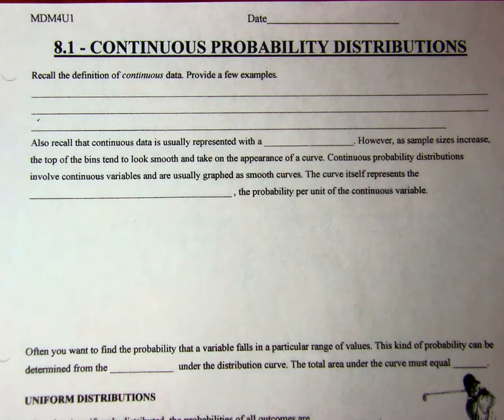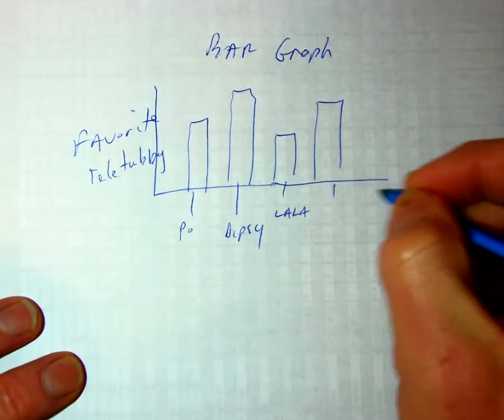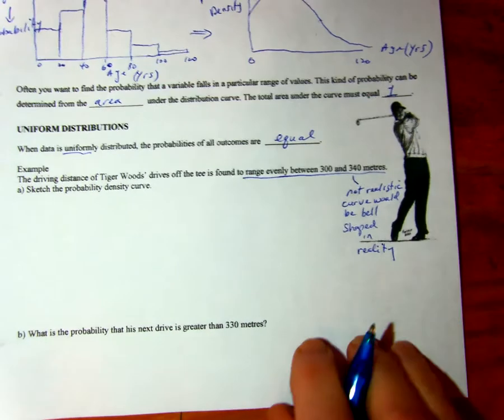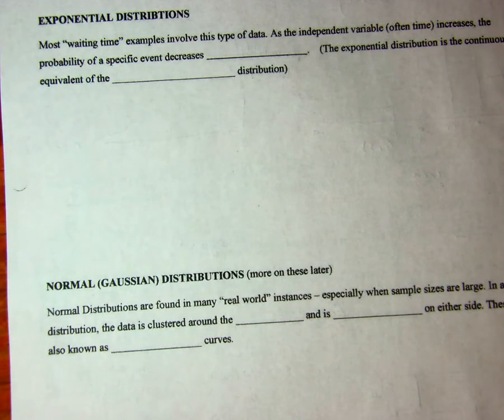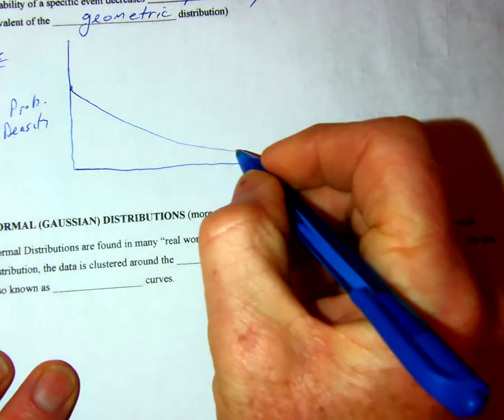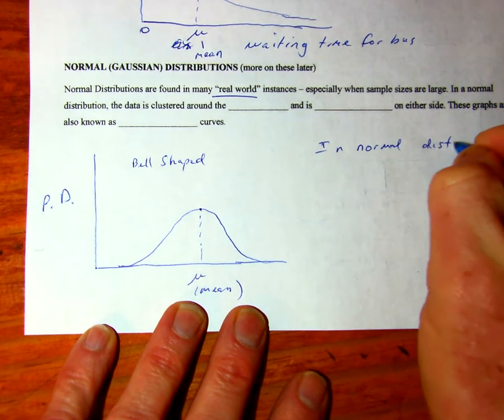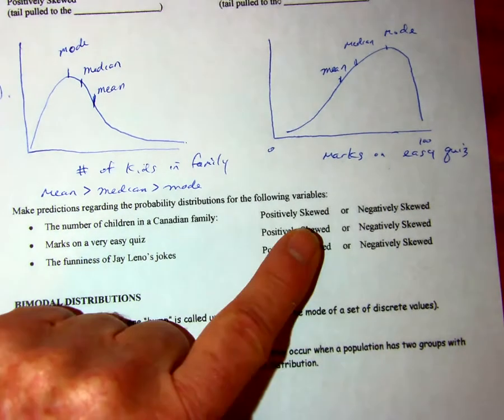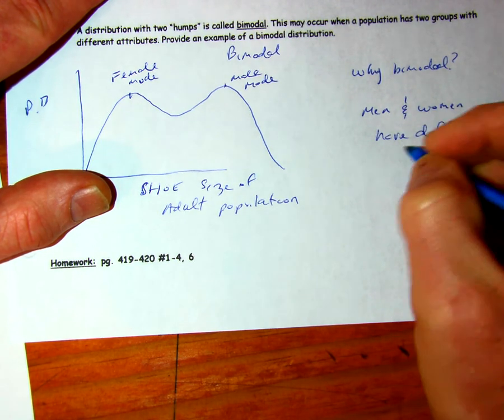8 1 lesson